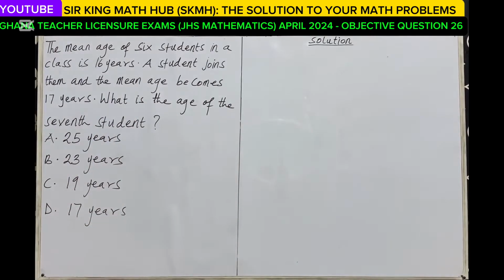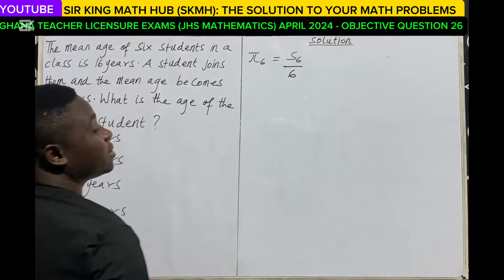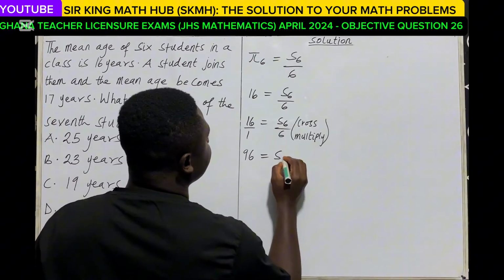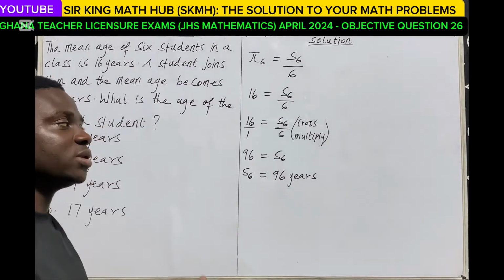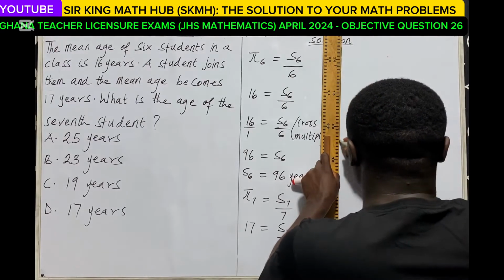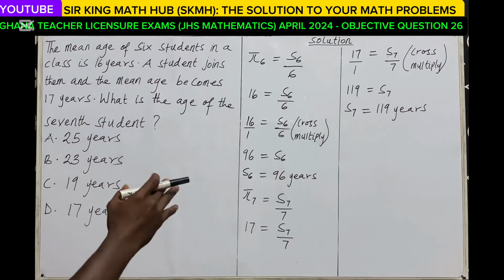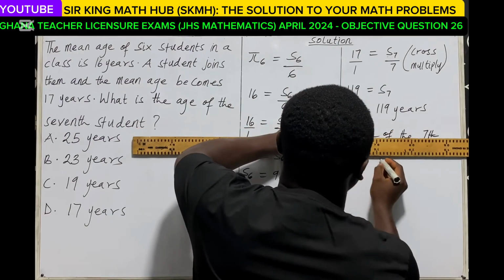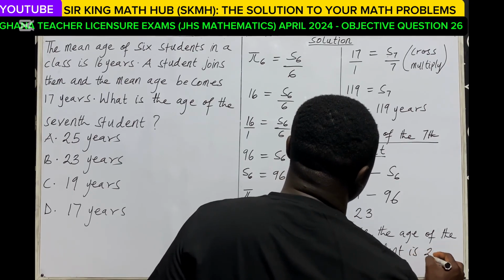GTLE JHS MATHEMATICS (APRIL 2024) - OBJECTIVES QUESTION 26